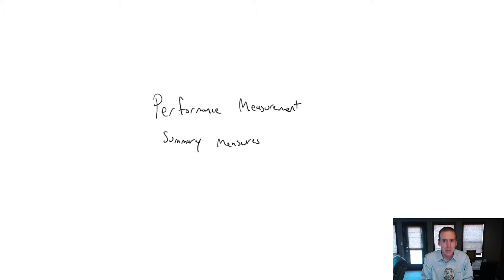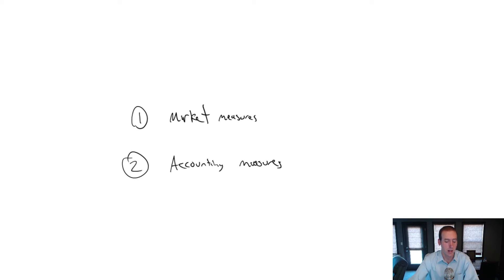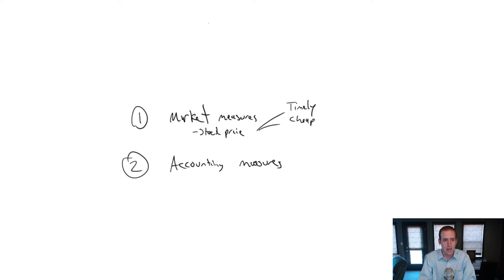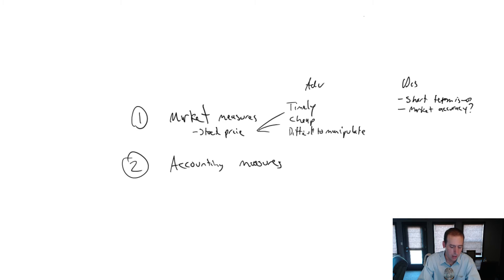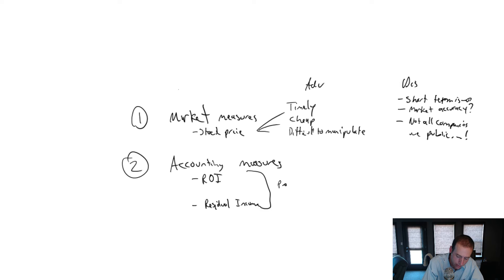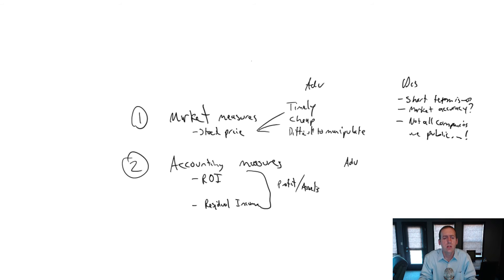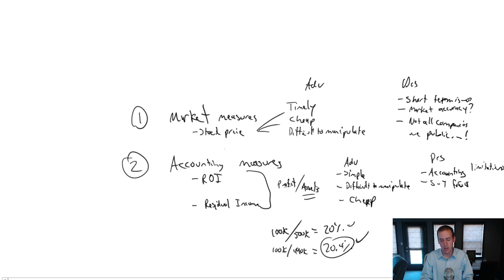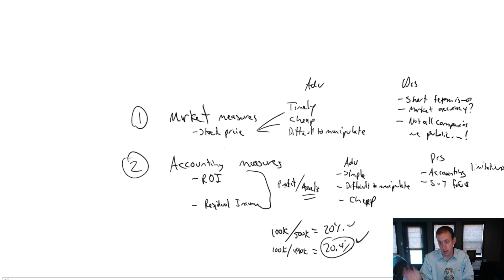MA Module 11, Video 1, ROI and Residual Income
Module 11 examines performance analysis.  The first videos examine summary measures such as residual income and ROI.  The concluding videos examine the balanced scorecard.